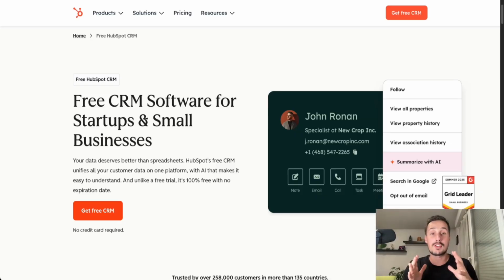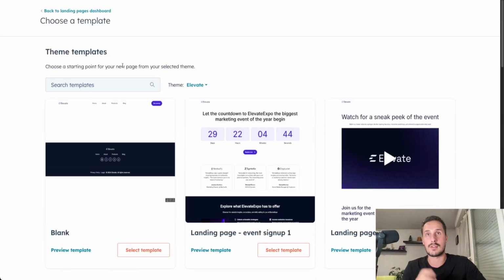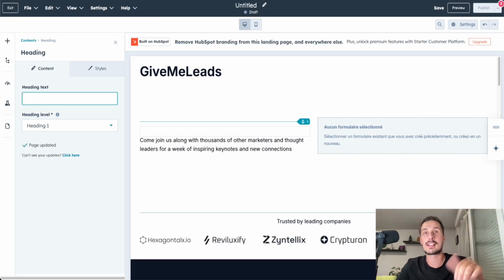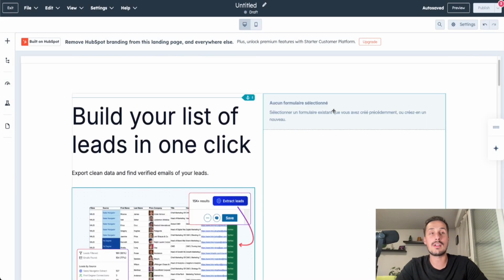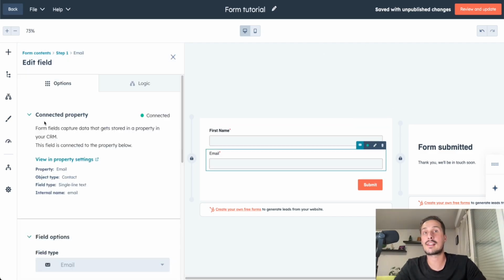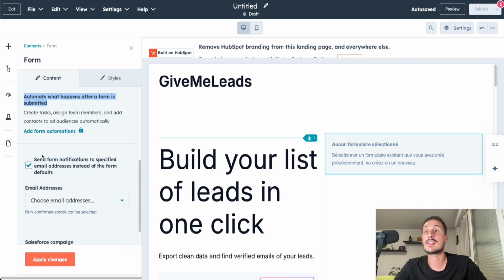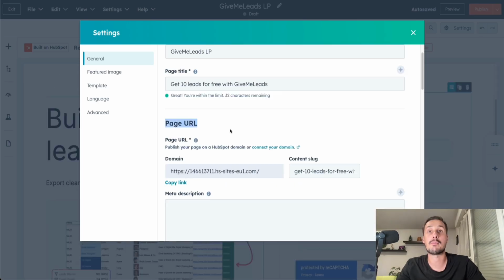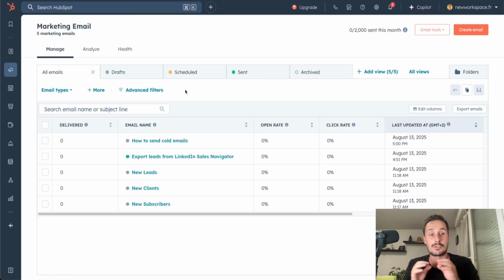How to Create a Landing Page in HubSpot CRM (for free)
00:00 – Introduction
00:23 – Create a Free HubSpot Account
01:04 – Access Landing Pages in HubSpot
02:13 – HubSpot Branding Limitations on Free Plan
02:30 – Choose a Landing Page Template
04:46 – Using the HubSpot Landing Page Builder
06:07 – Import an Image
07:22 – Preview Your Landing Page
07:43 – Create a New Form in HubSpot
12:00 – Add the Form to Your Landing Page
13:14 – Delete Sections You Don’t Need
13:30 – Edit the Landing Page Design
14:22 – Rename Your Landing Page
14:44 – Adjust Final Settings
15:30 – Schedule Publishing
15:46 – Publish Your Landing Page
16:35 – Check New Contacts in HubSpot
17:36 – Conclusion

You want to create landing pages for free with HubSpot but not sure where to start?

In this HubSpot CRM tutorial for beginners, I’ll walk you through step-by-step how to create, customize, and publish your first landing page in HubSpot.

In this video, you’ll learn:
- How to select a template
- How to edit your landing page
- How to create a new form
- How to publish your landing page
- How to check a new contacts coming from your landing page

Whether you’re a small business owner, sales professional, or completely new to HubSpot CRM, this tutorial will show you exactly how to create a landing page with HubSpot.